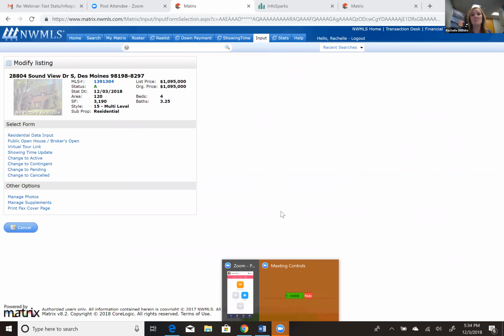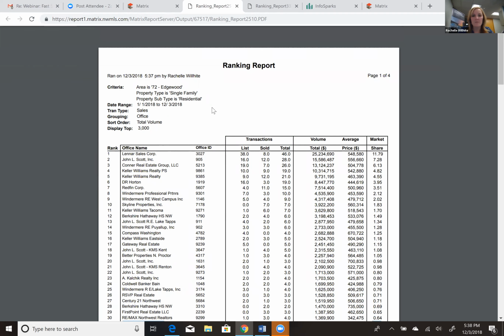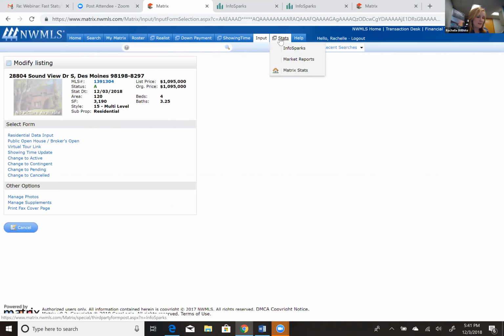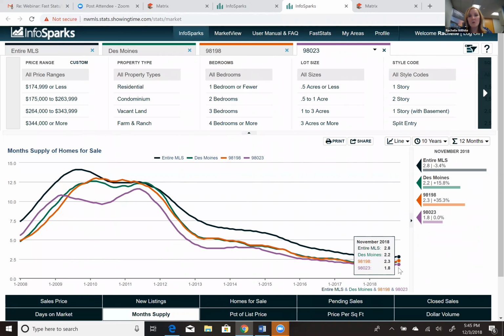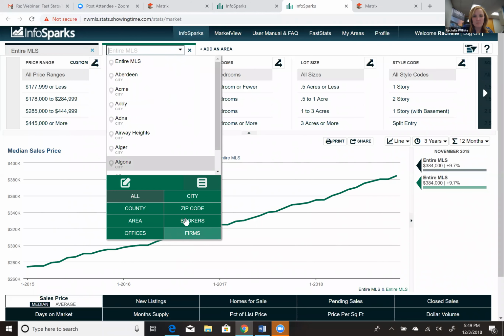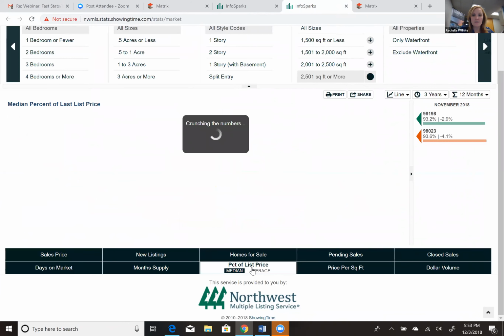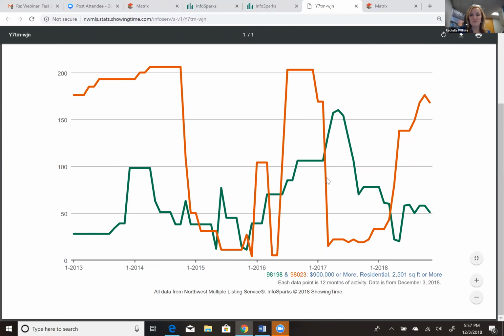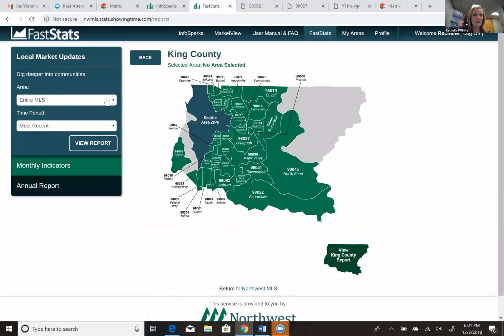Fast Stats/Infosparks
It's very important to understand the trends of the local marketplace for buyers, but even more important for sellers in making decisions. In tonight's call we will use the NWMLS to actually apply InfoSparks and FastStats tools in a real situation. We will discuss how to create custom links, sheets and graphs to incorporate into your listing presentation or listing prospecting and how to discuss some sample areas of our marketplace.